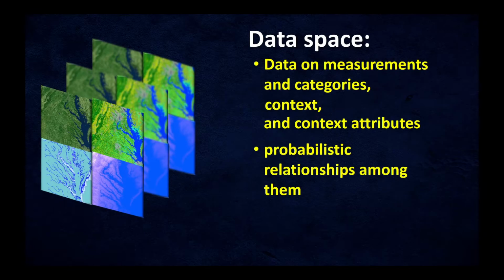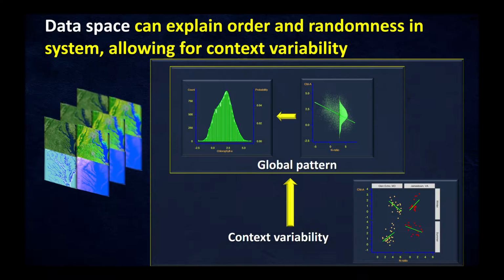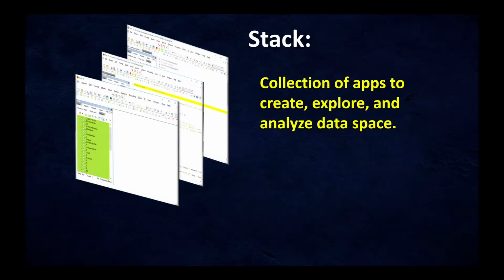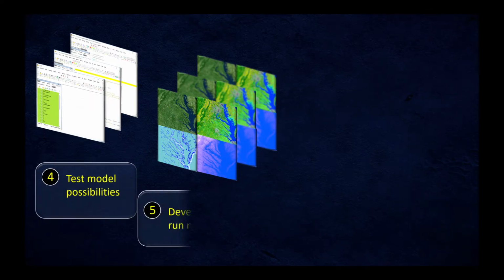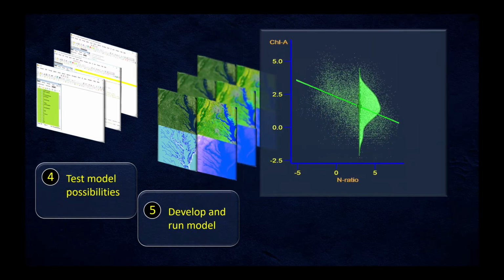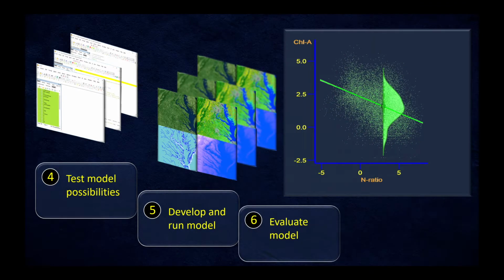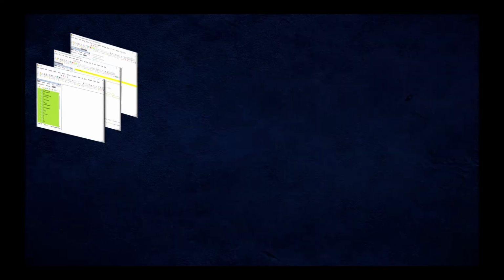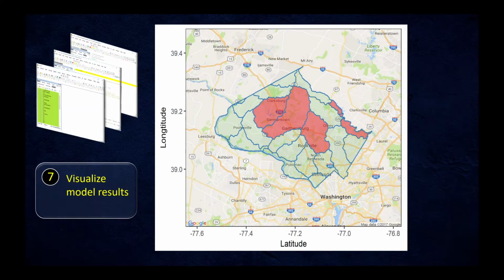stacks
This serves as the road map for our entire course. If you feel yourself getting lost, you can always use this to know where you are.